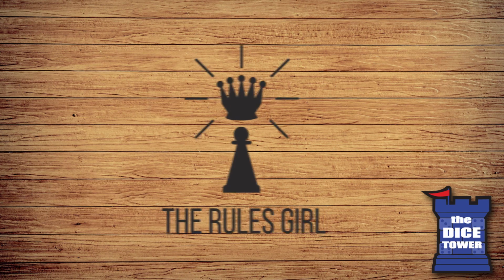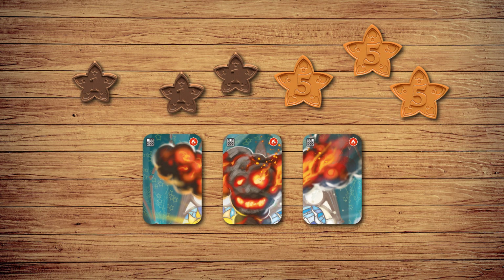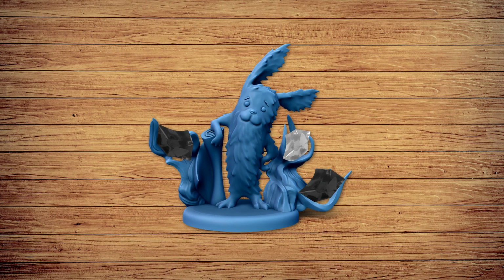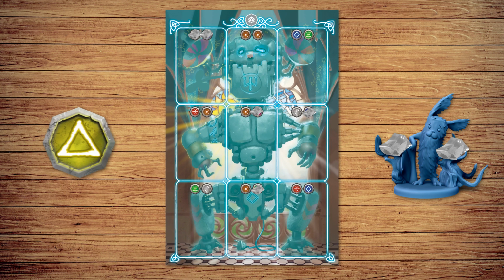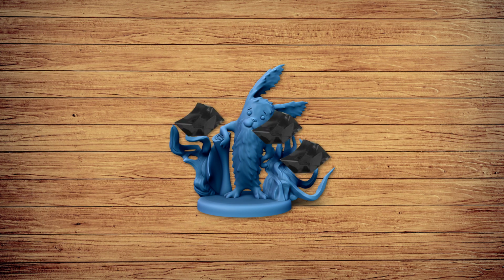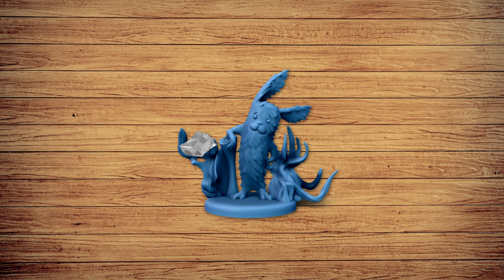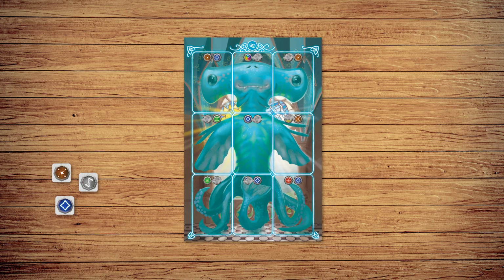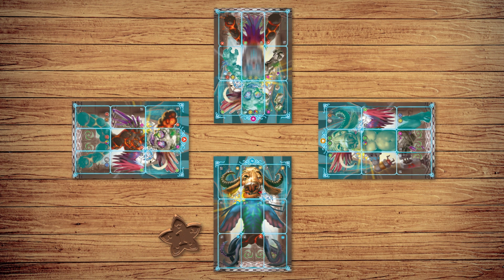How to Play Alakazoo in 4 Minutes - The Rules Girl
The Rules Girl takes a look at Alakazoo.

In Alakazoo, players are wizards competing in a magic tournament, summoning fantastic creatures in order to receive the title of Arcanimus.

The goal of the game is to win, and you win by having the most points at the end of the game, earned by playing spell cards to complete your fantastic creature.